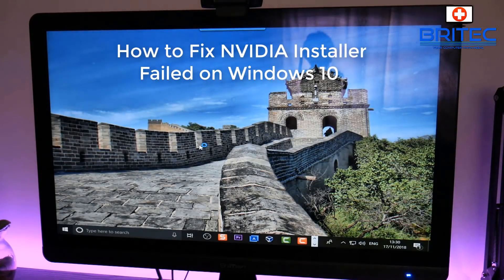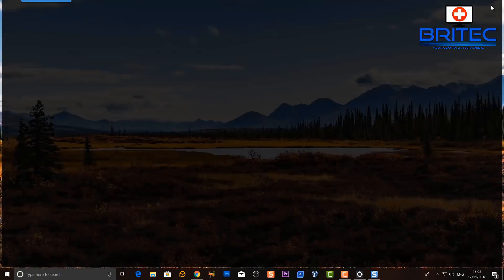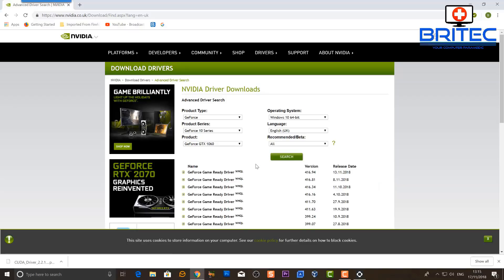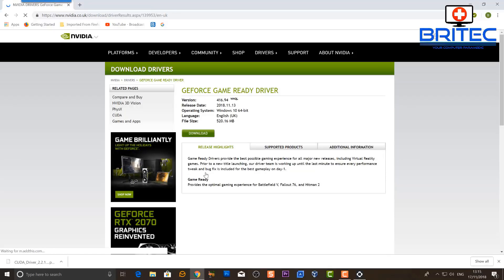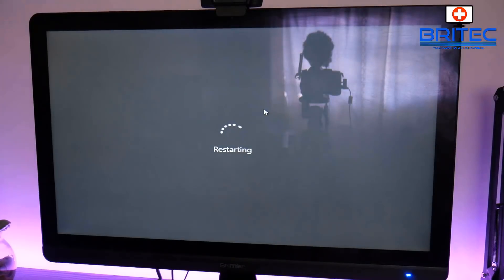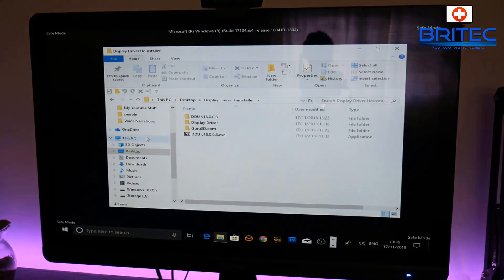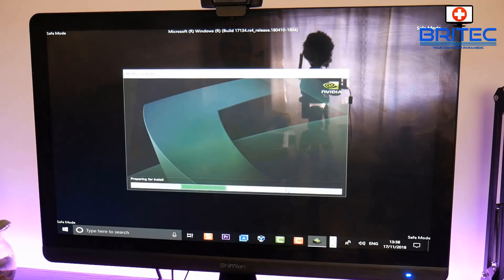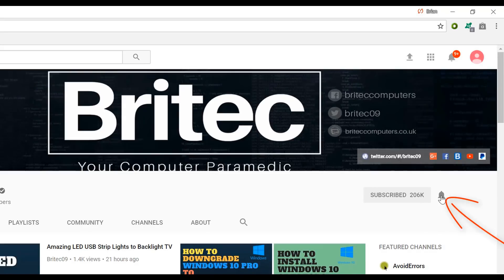How to Fix NVIDIA Installer Failed on Windows 10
Why am I getting the error NVIDIA Installer Failed? This NVIDIA graphics issue often occurs after installing the latest Windows 10 update. It can also happen during the windows 10 update process. When Windows 10 is set to install devices and drivers automatically, Microsoft with look for the latest driver and attempt to install the proper graphics driver for the operating system and graphics card, but sometimes, it will fail due to a driver conflict. If have stopped automatic driver install and trying to install the driver from NVIDIA website snd you get "NVIDIA Installer failed" error, This could be due to old driver remnants left behind in the registry and computer and conflicting and stopping NVIDIA from installing correctly.

I will show you step by step on how to completely uninstall AMD/NVIDIA graphics card drivers and packages from your system, without leaving leftovers behind (including registry keys, folders and files, driver store).